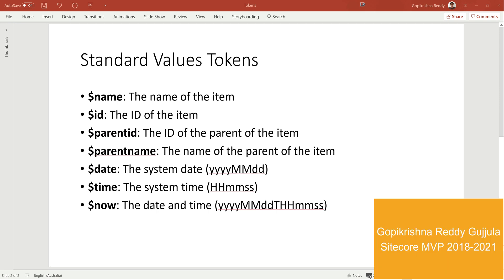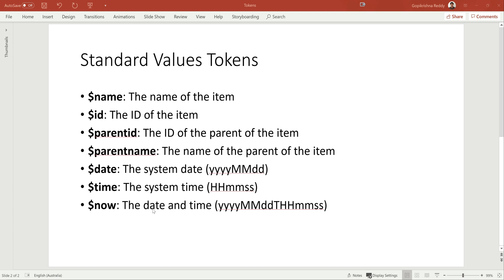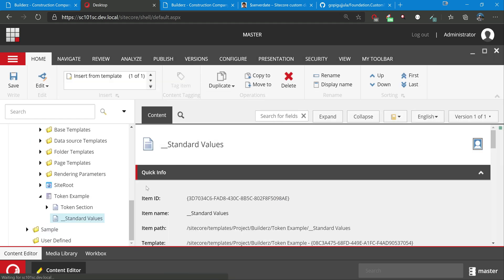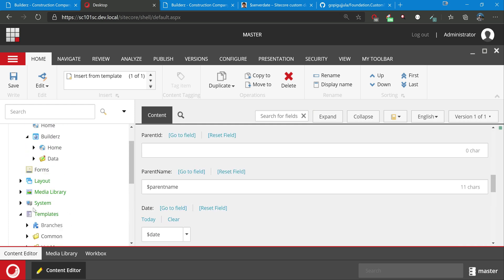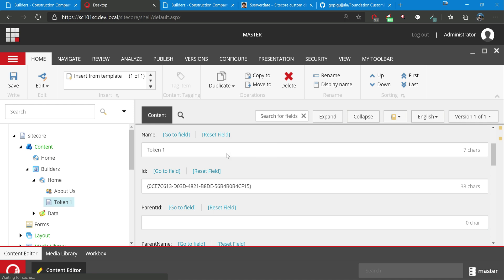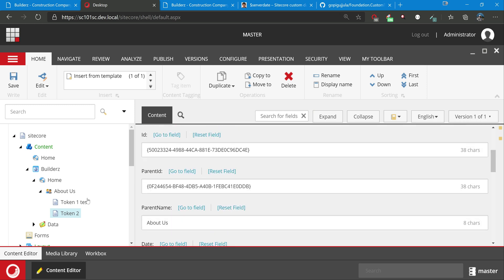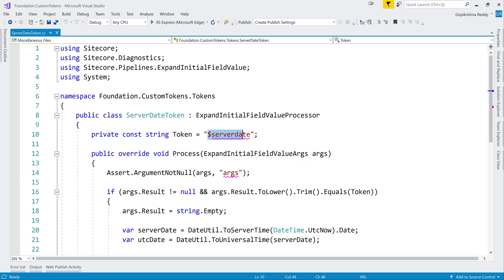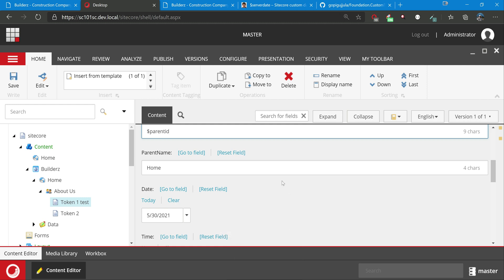Part 19: Standard Values Tokens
This video explains Standard Values tokens and their usage.